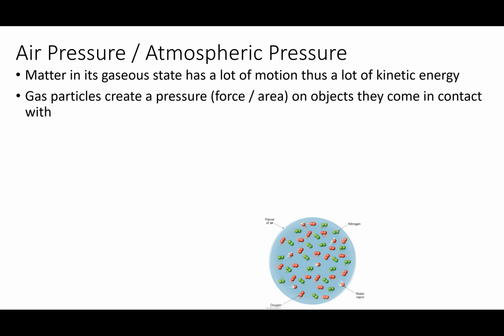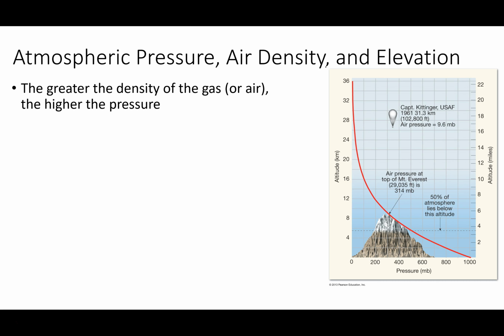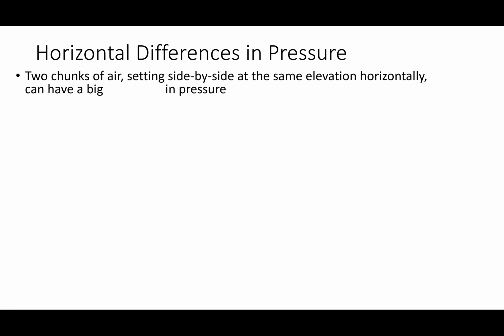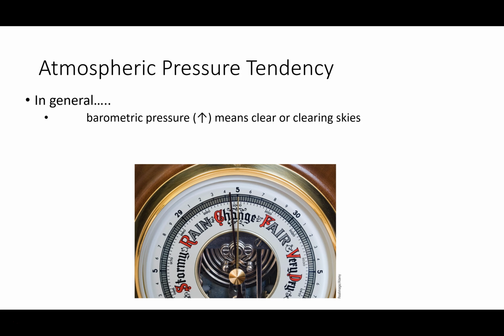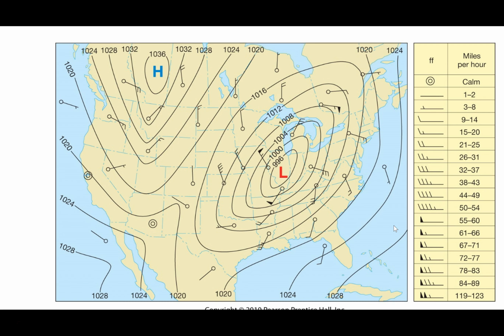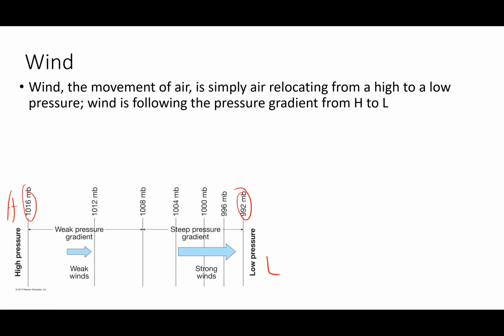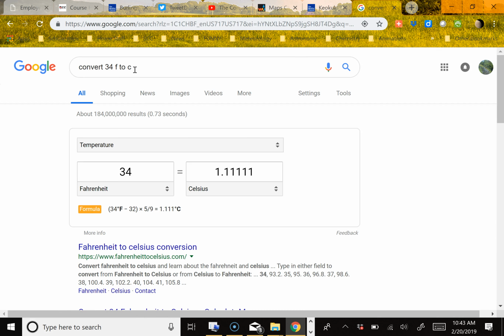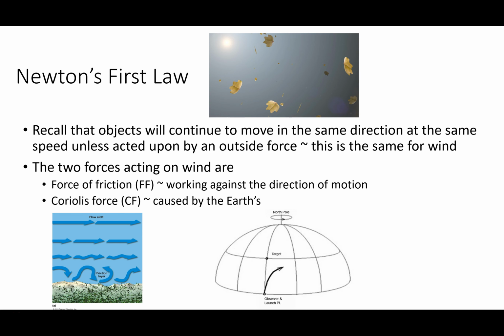PHS120 Feb 20